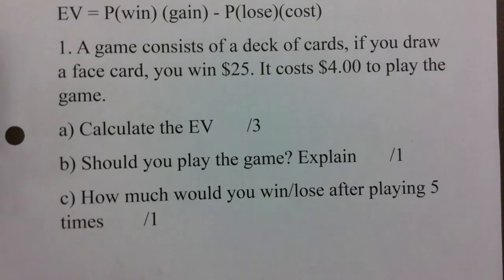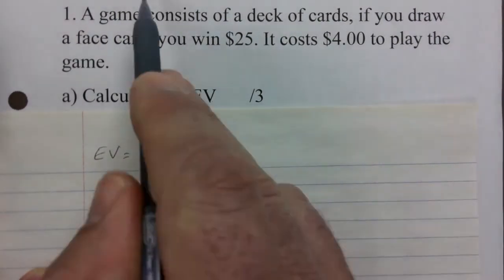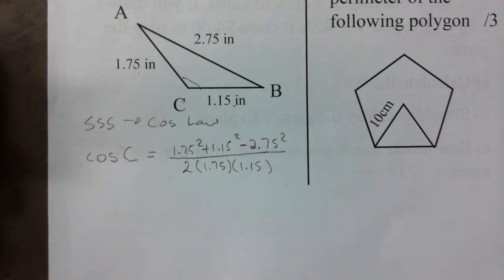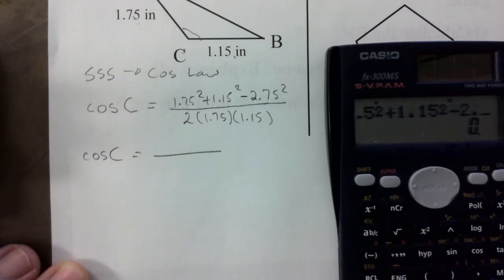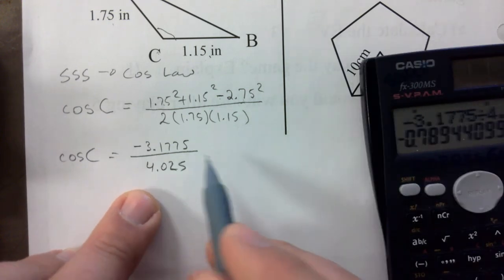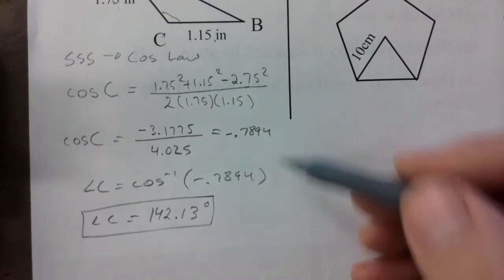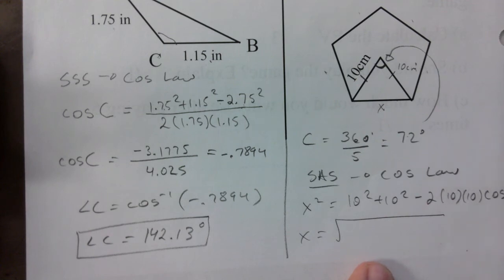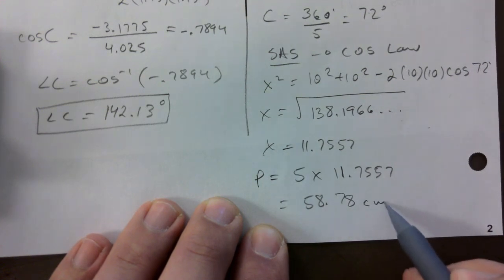ESMR4S 01 REVIEW EV, TRIG, GEOMETRY